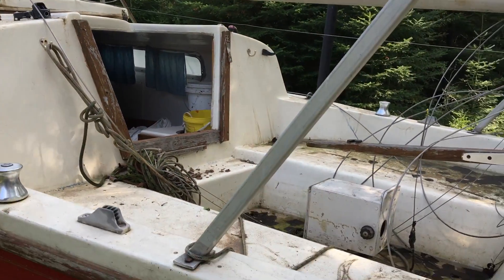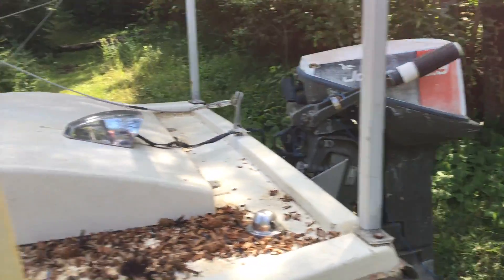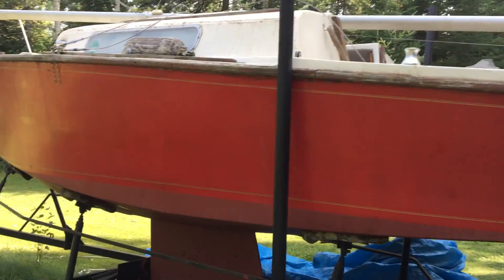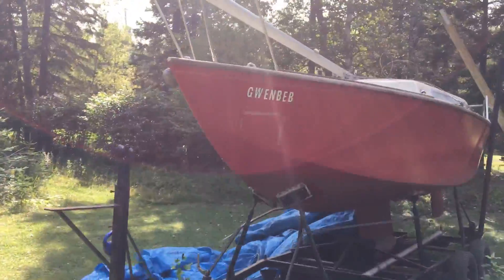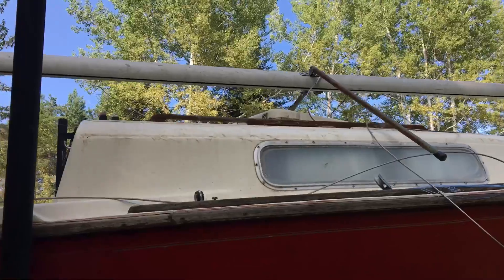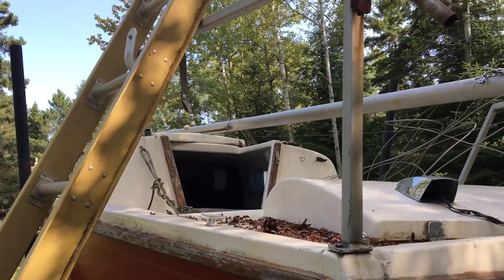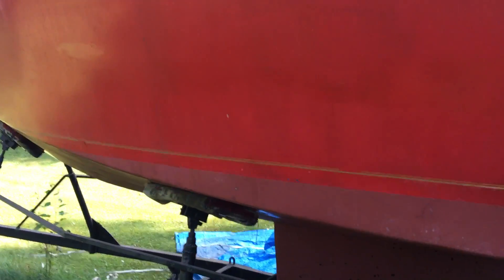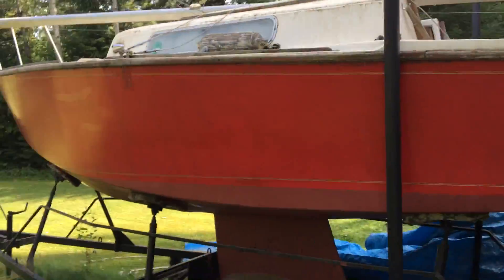GWENBEB SAILBOAT 24 foot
Newer trailer and tires, surveyed in the last five years, 30 foot mass with two main sales and jib.  Sink, table, icebox, has steering wheel or helm. Fixed Keel.  No leak fibreglass hull. $5,000 or best reasonable offer.